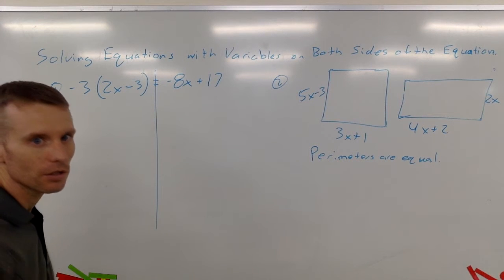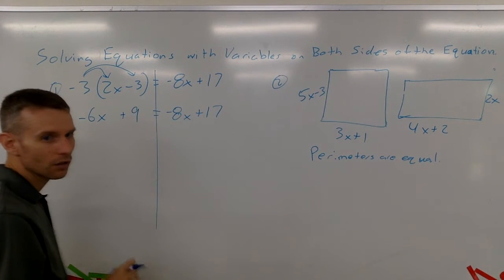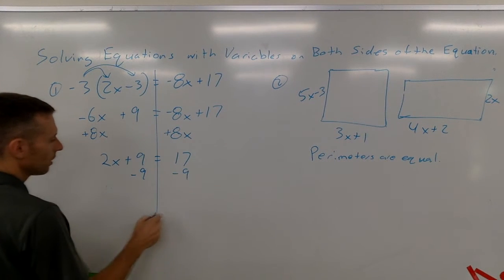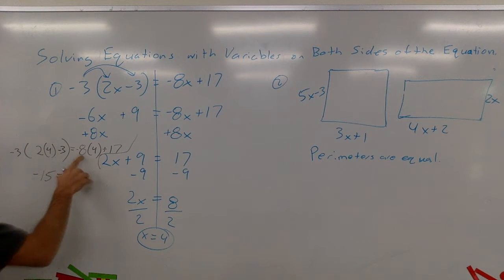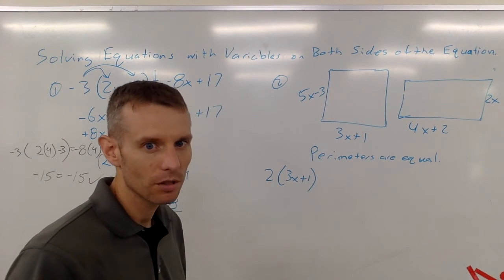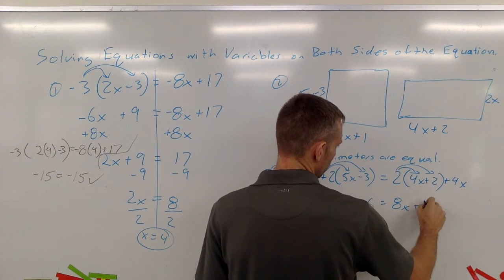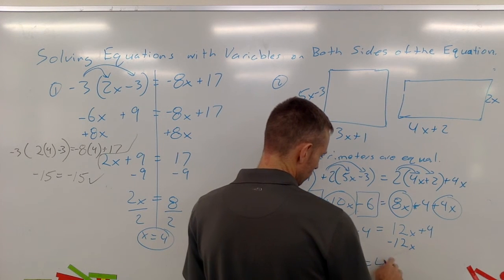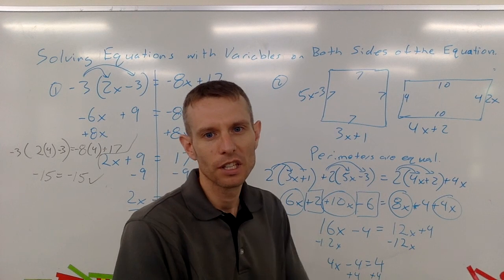Solving Equations with Variables on Both Sides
In this video I go over how to solve a few equations when you have variables on both sides of the equation. I apologize for speaking so quickly, but I wanted to cover all of the content in the short time. Please pause to take notes and review the material as needed.